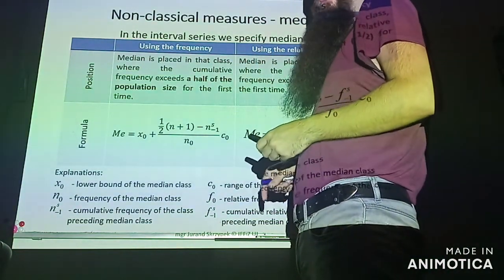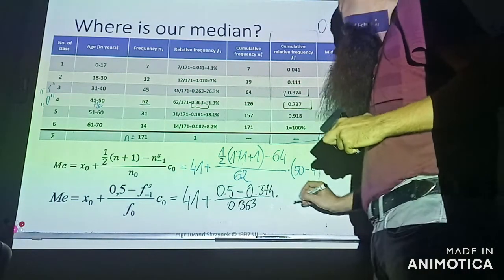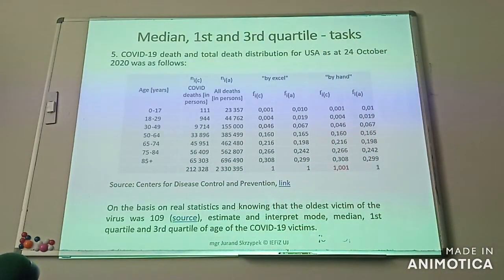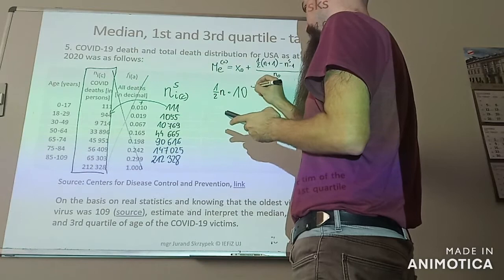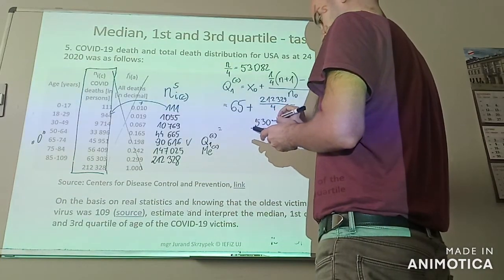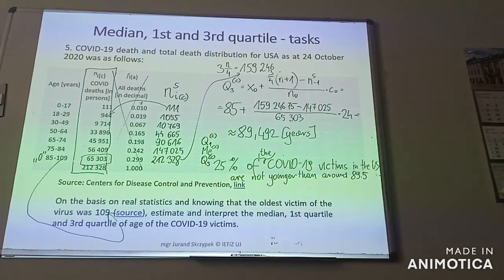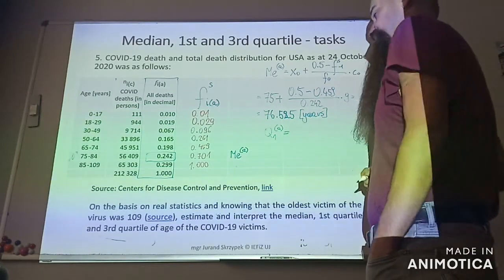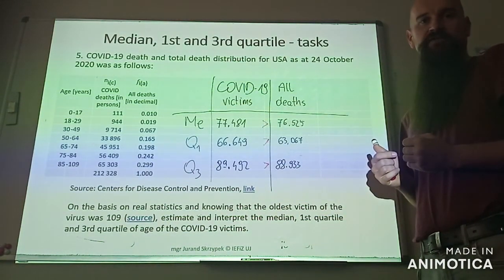Statistics - Lesson 6 - Non-classical measures of position in the interval series